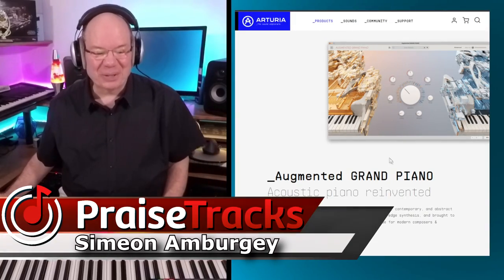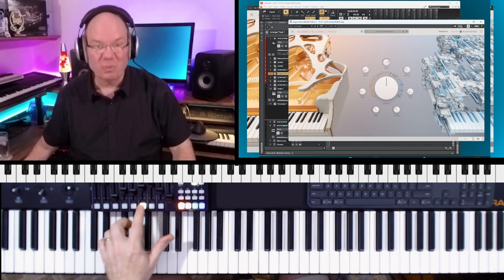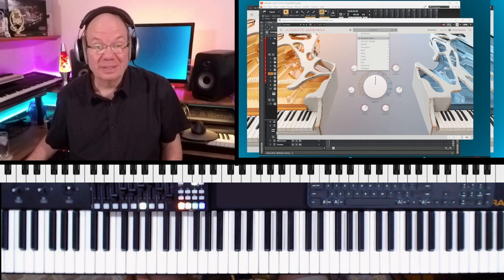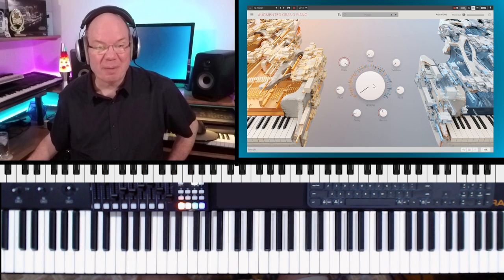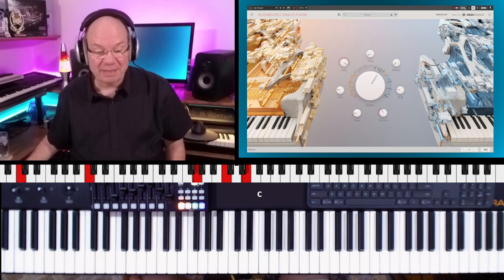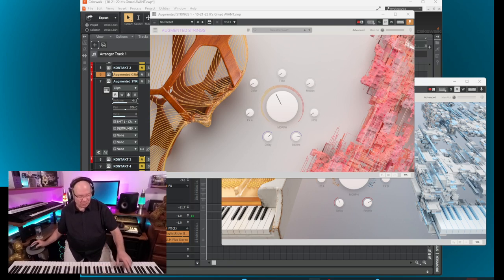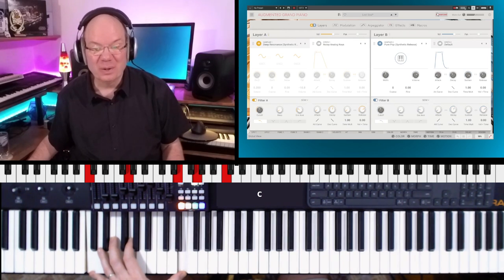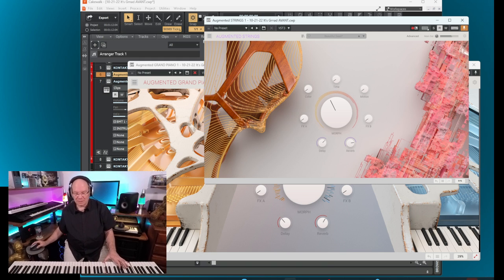Exploring Arturia Augmented Grand Piano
@ArturiaOfficial  recently announced several new products, with Augmented Grand Piano being introduced. Taking the best of the acoustic world and fusing it together with the powerful synthesis tools that Arturia is known for, Augmented GRAND PIANO will take you beyond the expected into new territories of sound design and arranging.
FEATURES
• Powerful sampling and synthesis engines to take the piano farther.
• Acoustic piano instruments, including prepared and traditional varieties.
• @NativeInstruments NKS compatible to integrate better into your workflows.

📨Sign Up For The PraiseTracks Mailing List for updates on new videos, content, giveaways, and more.